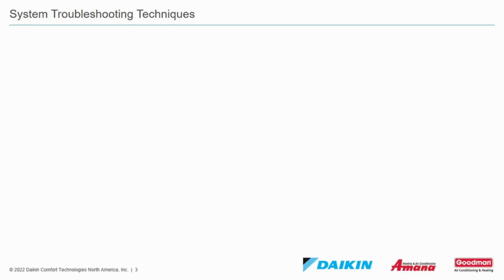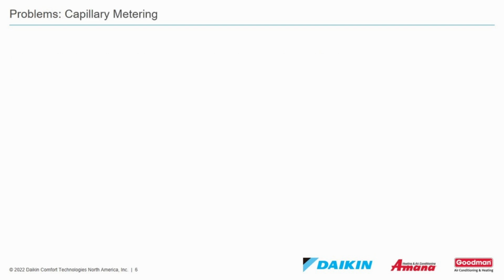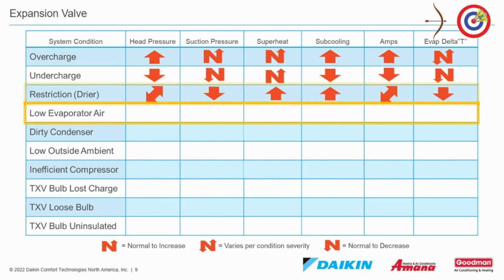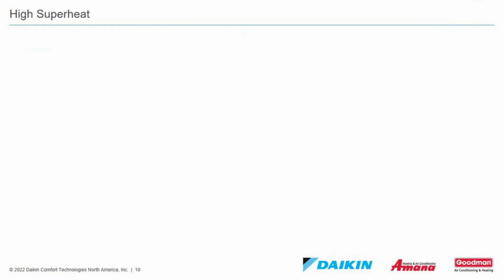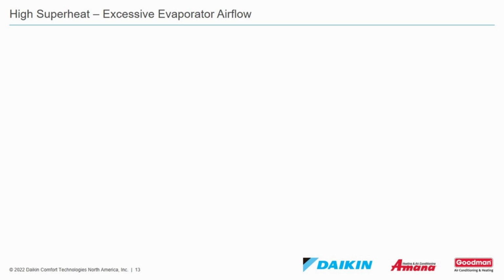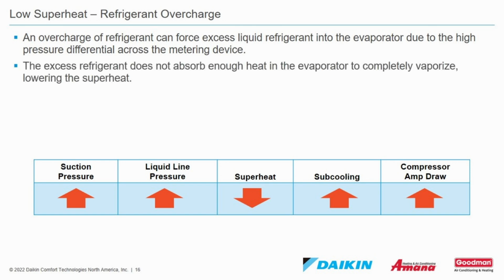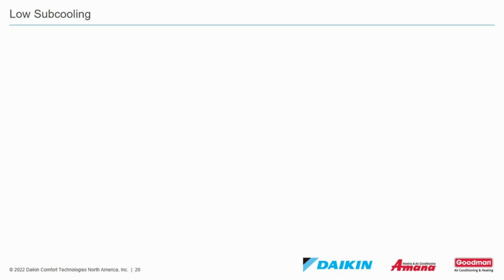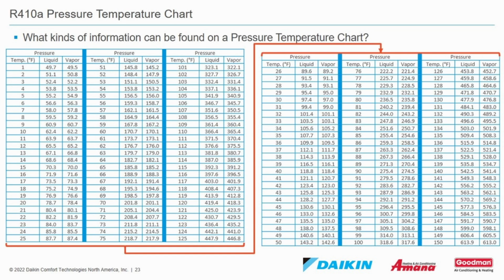CG Essentials HVAC System Diagnostics Fundamentals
Fundamentals of diagnosing an HVAC system with pressures and temperatures.